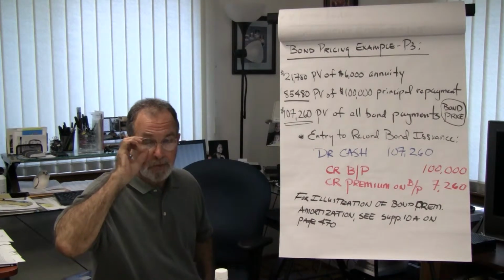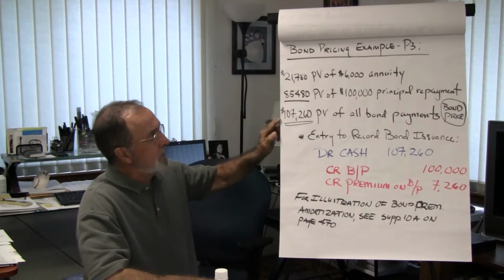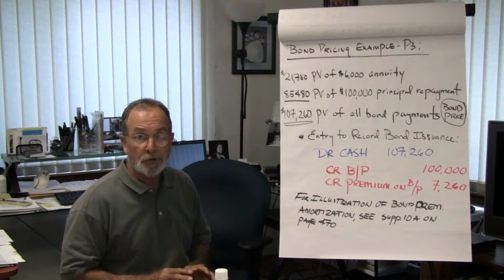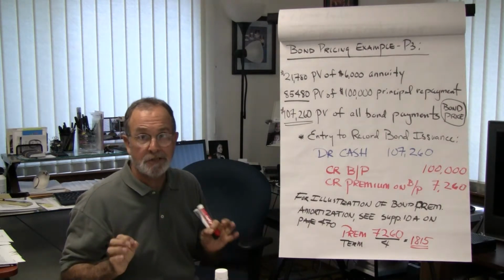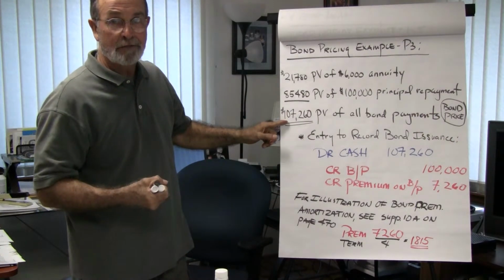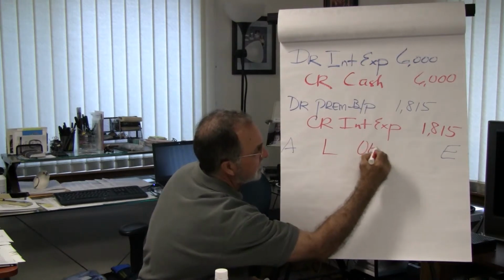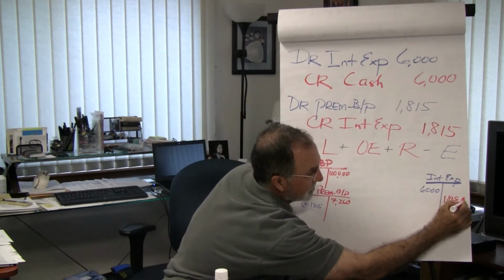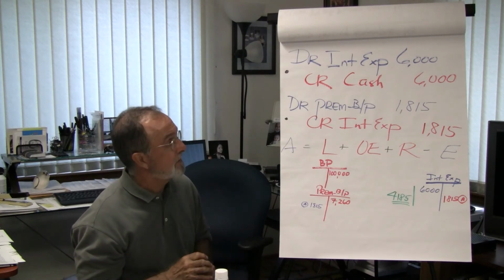Pricing a Bond Issue #3.MTS